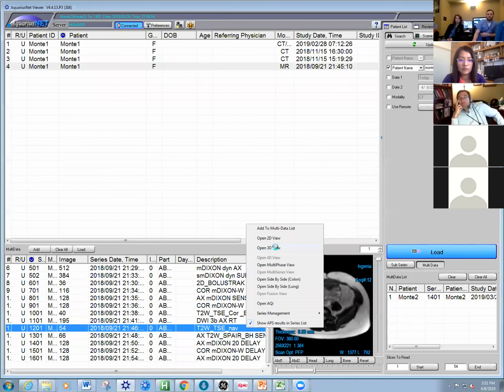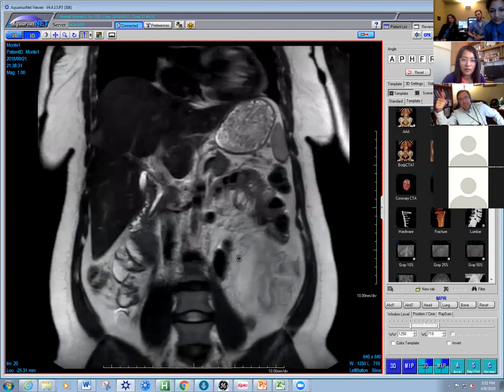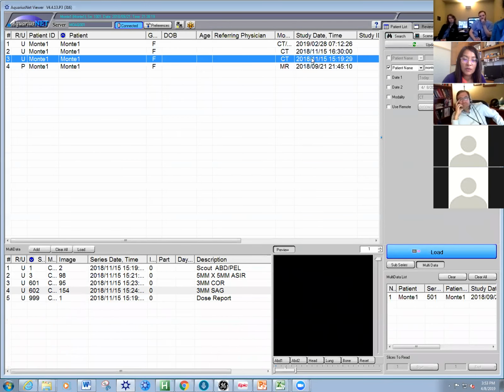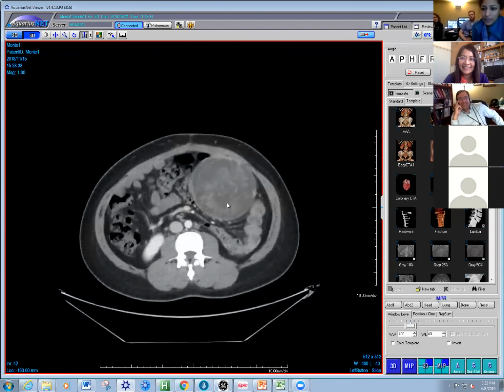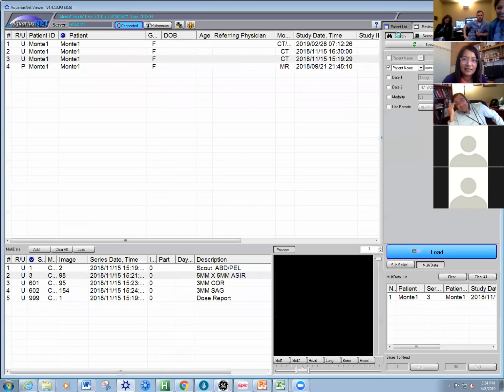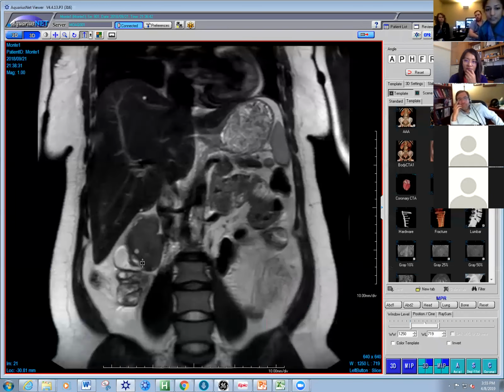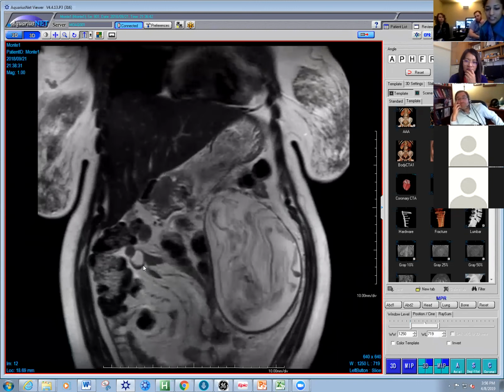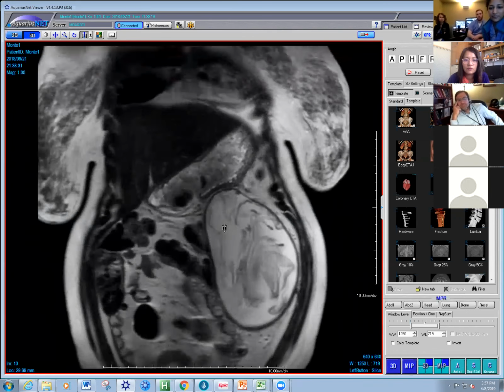Gossypiboma or cystic hygroma?? (Victoria Chernyak)